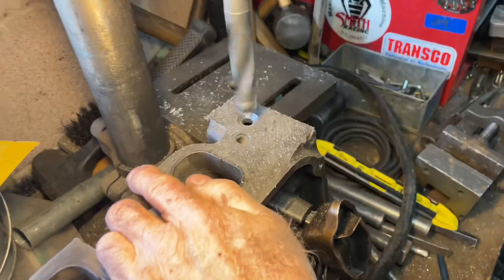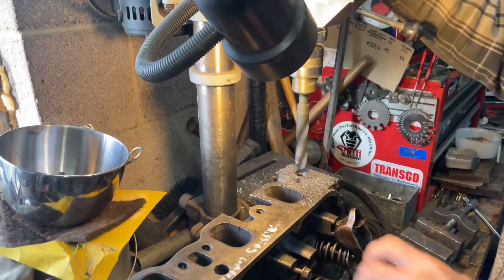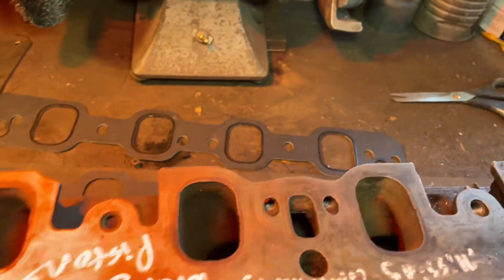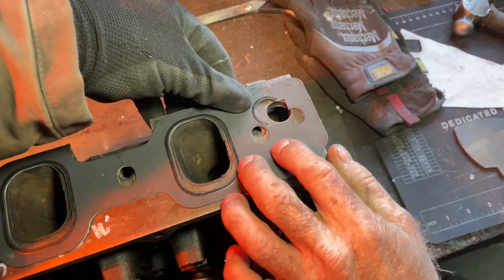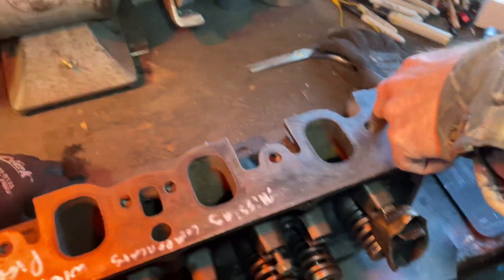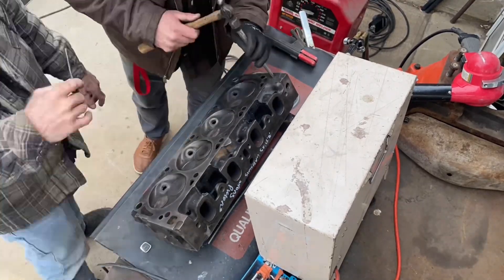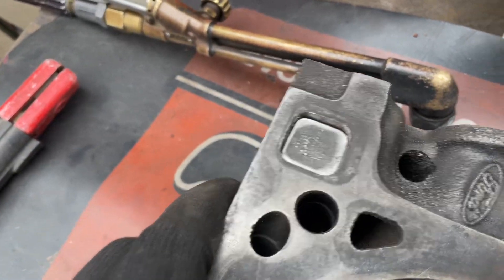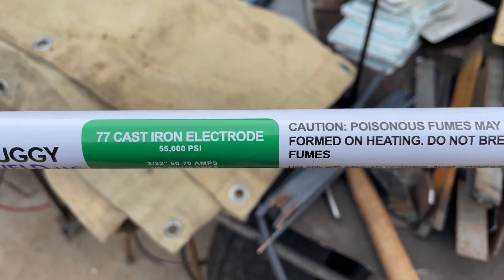How to build a 351 Clevor Part 2 (351C heads on 351W block & Track Boss intake) 67 Shelby exp GT351c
In this video we are drilling new water jacket (I keep calling them water ports my bad) on our Cleaveland heads and welding the existing ones in order to mate them with the 351 Windsor block. Watch part one for details and measurements.